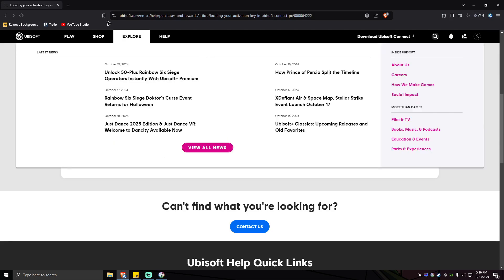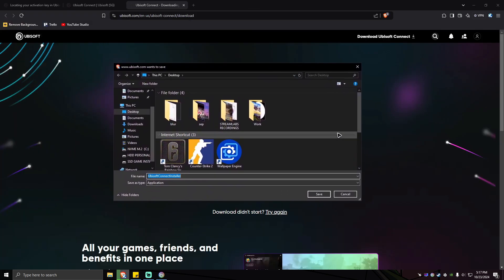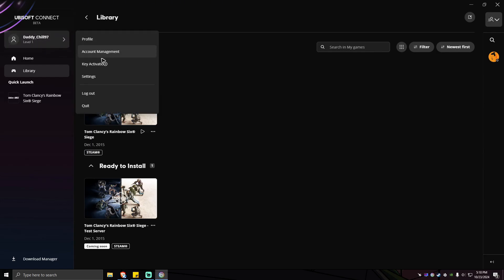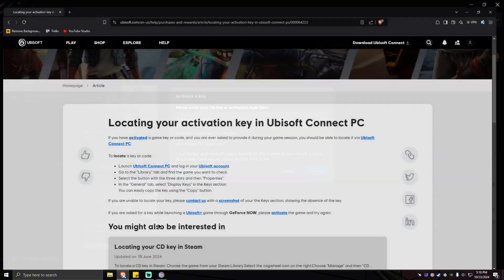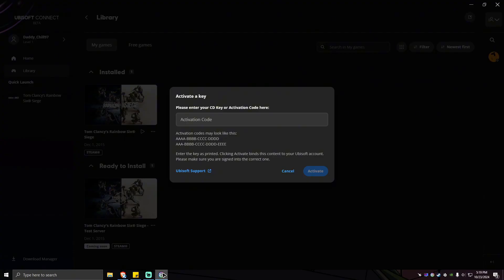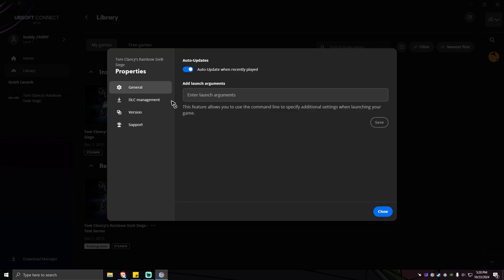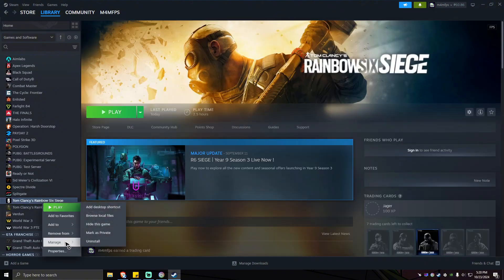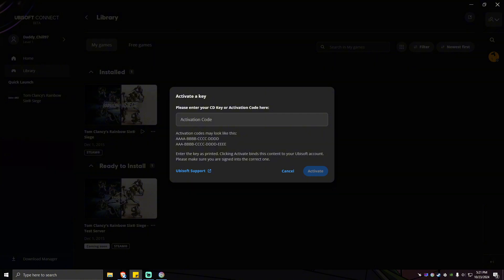How To Activate Ubisoft Connect Key (2025) Ubisoft Key Activation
Welcome in this video I will show you How To Activate Ubisoft Connect Key.